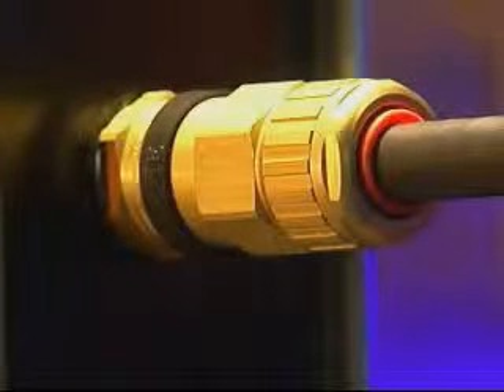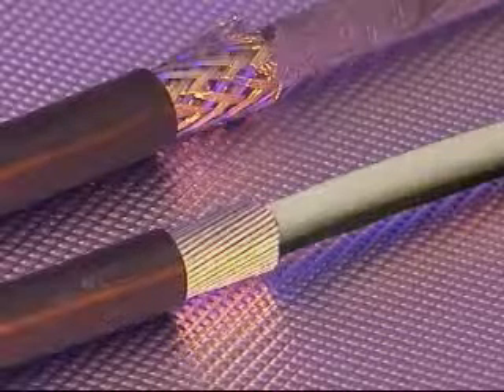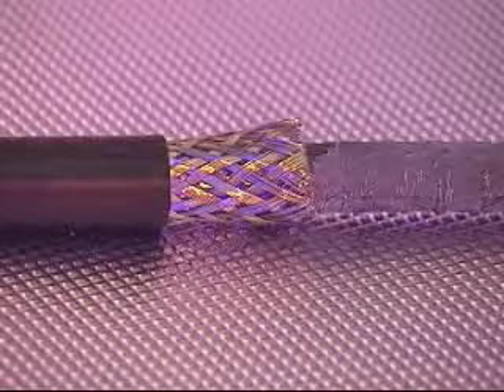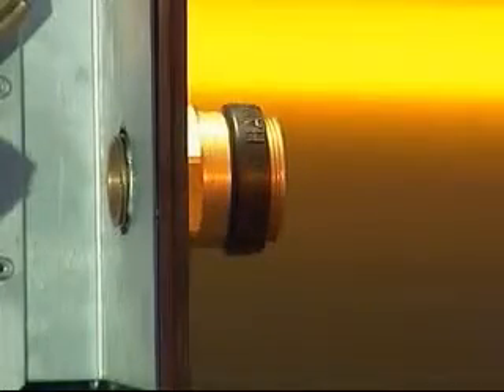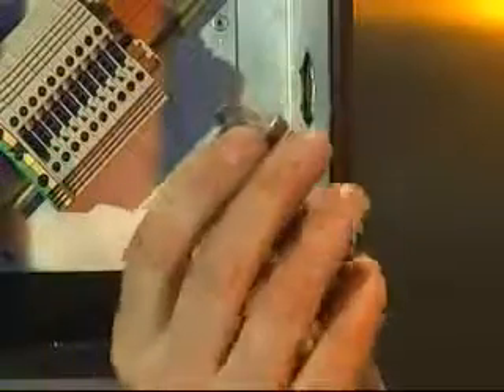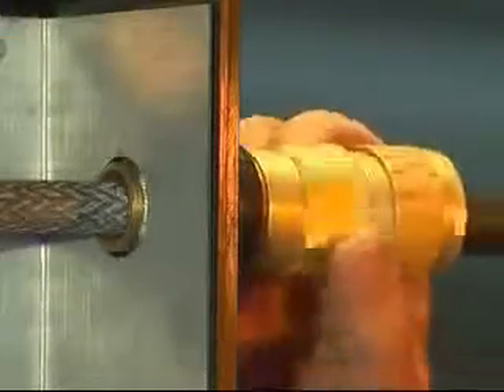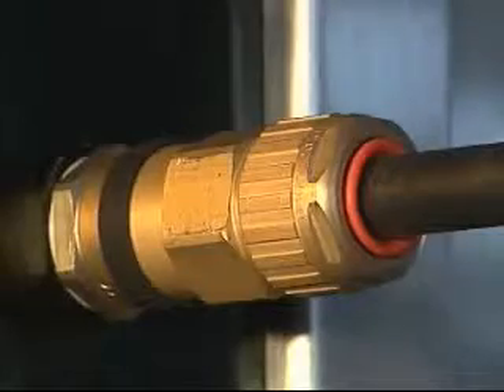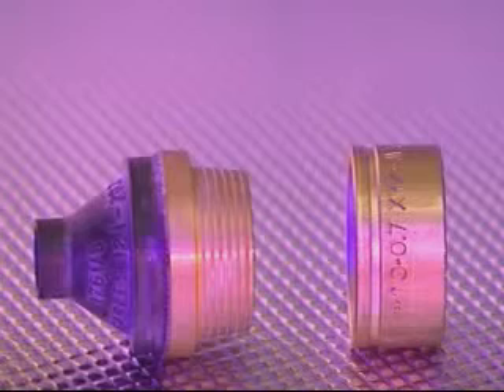Hawke 501 & 453 Gland Installation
Provides gland general description, applications and installation procedures. Hawke cable glands cover the whole spectrum of armoured and non-armoured cable and applications from general industrial through increased safety, deluge, flameproof and explosion proof. The cable glands are available in brass as standard with stainless steel and aluminium, as an optional material on certain designs. The innovative design features included in the range make Hawke cable glands the lowest lifetime cost solution.